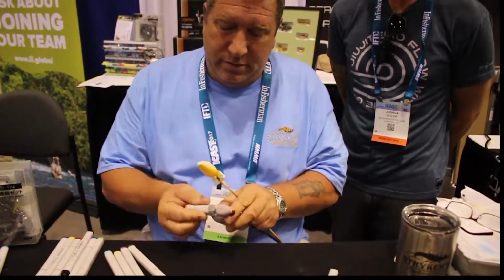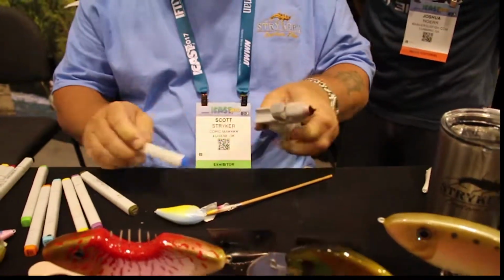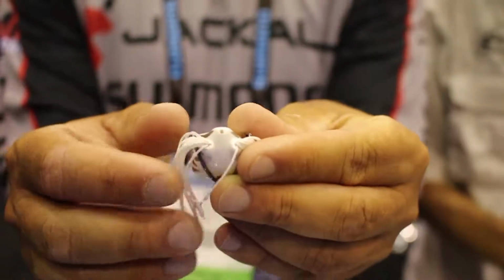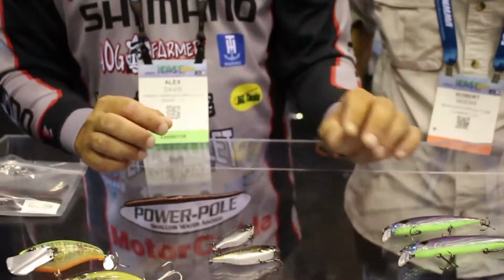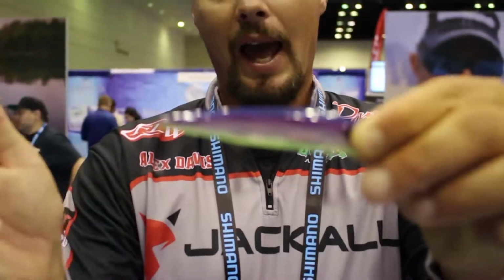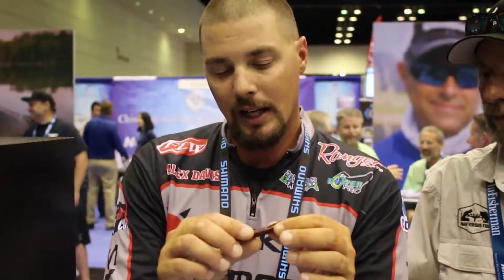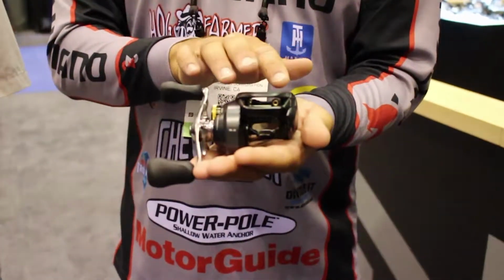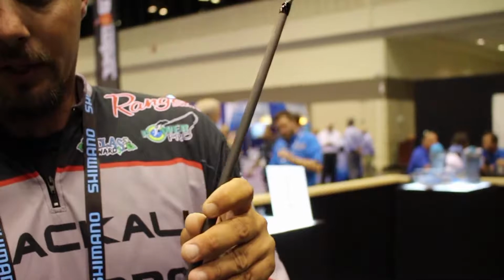iCast Day 3 Featuring Copic Marker, Jackall, Shimano, and FLW Pro Alex Davis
The sights and sounds of Day 3 of iCast. We hang out with Copic Marker, and FLW Alex Davis takes us through the new products from Jackall and Shimano.

-Twitter, Instagram, Facebook, YouTube: @ManVersusFish